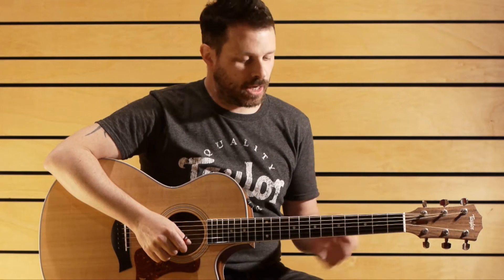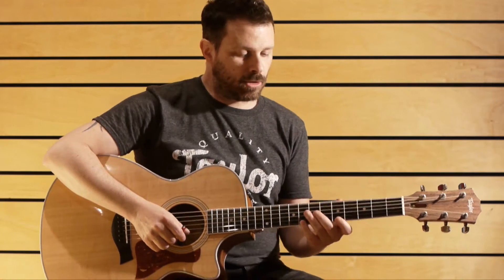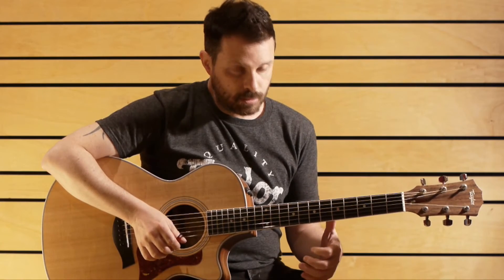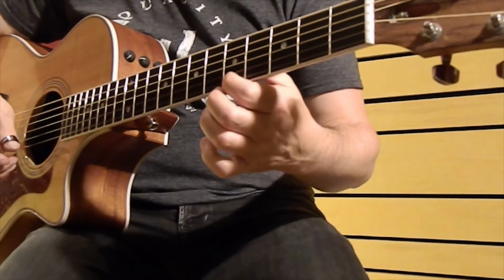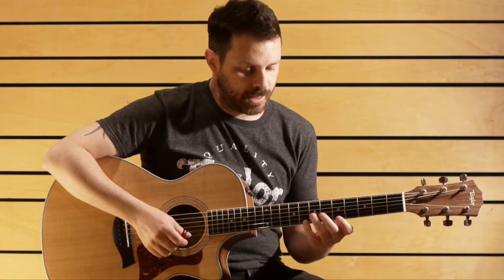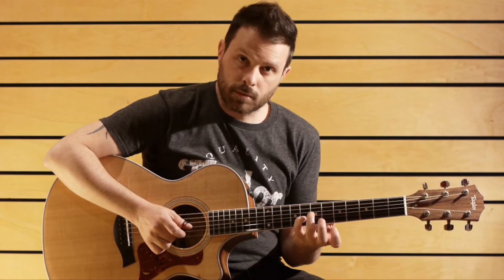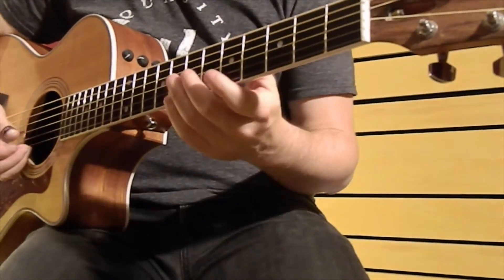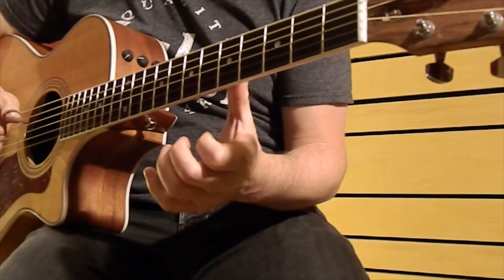FINGERSTYLE BITES 02 - TOMMY'S LICK - guitar lesson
(..and don't forget to click the little bell to be notified when I upload!)